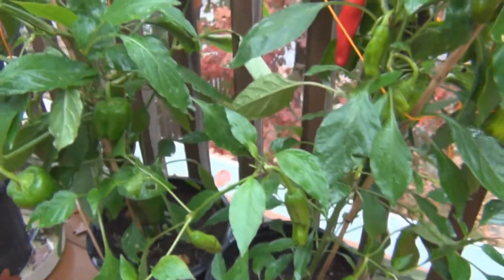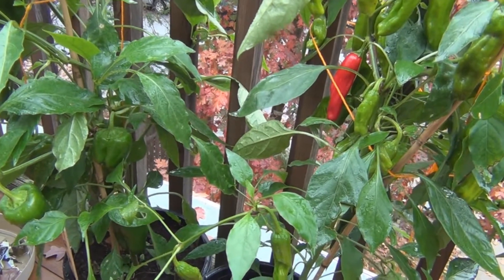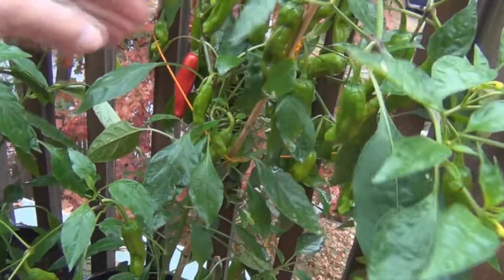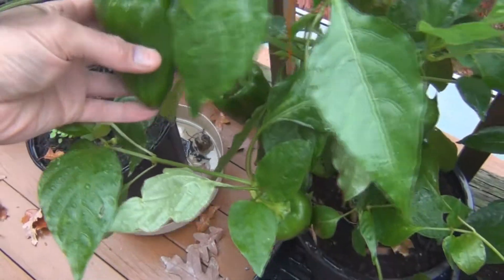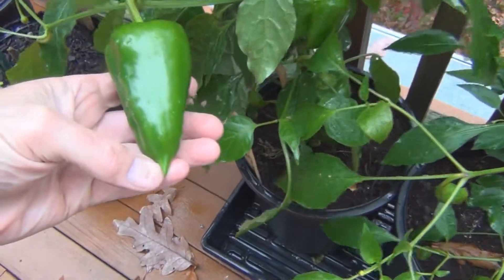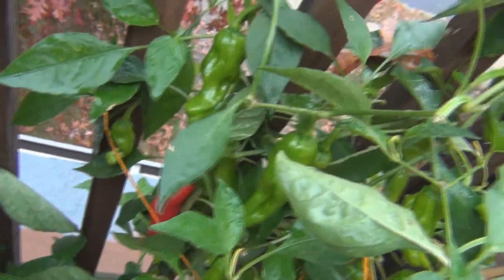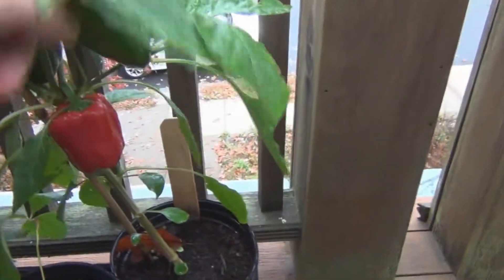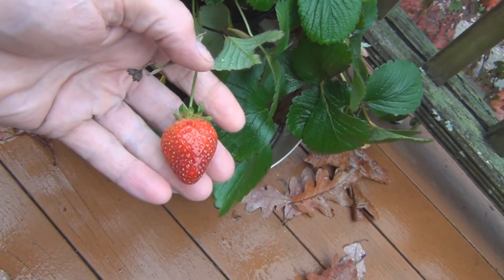Late October container peppers and strawberries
I'm moving my pepper and strawberry plants off of the porch and out of the way of hurricane Sandy.